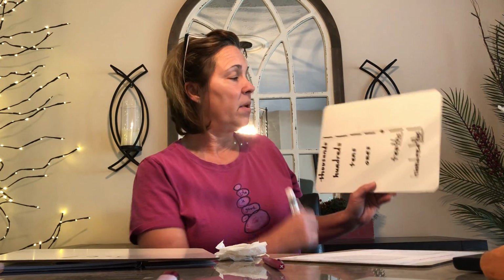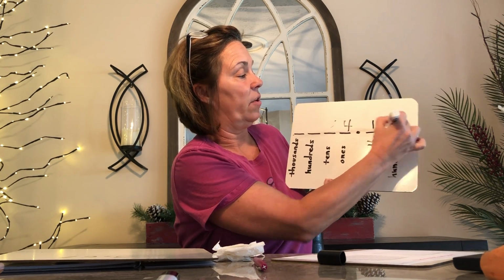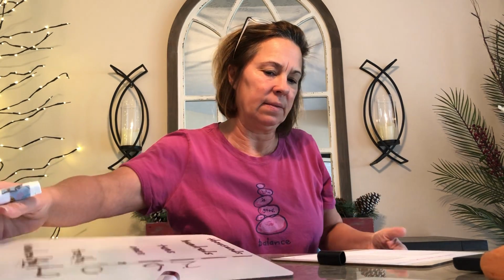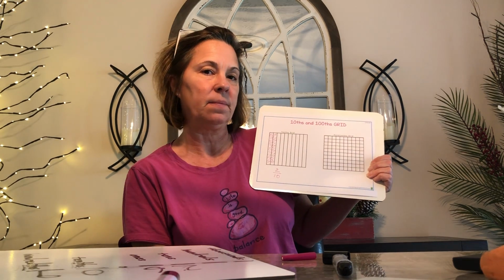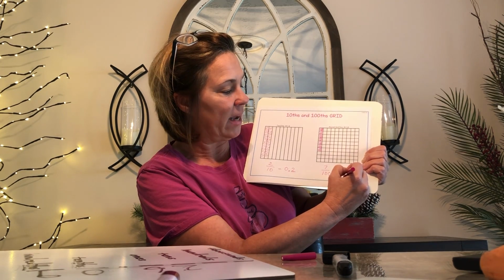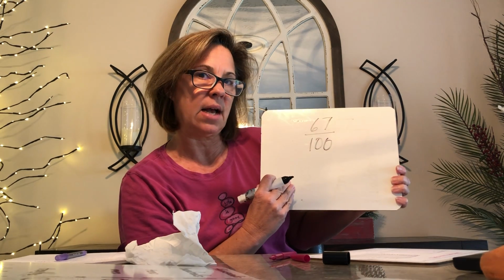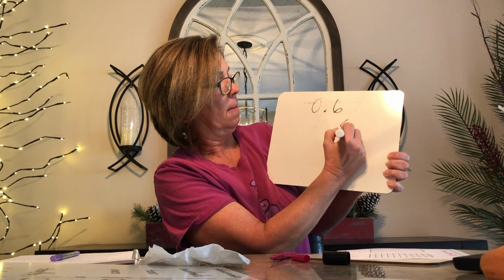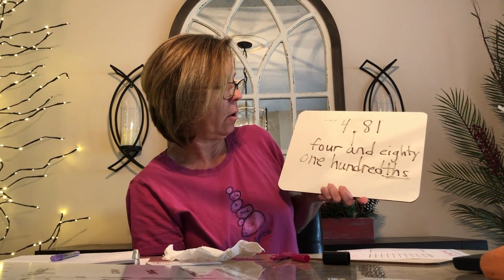Converting decimals and fractions